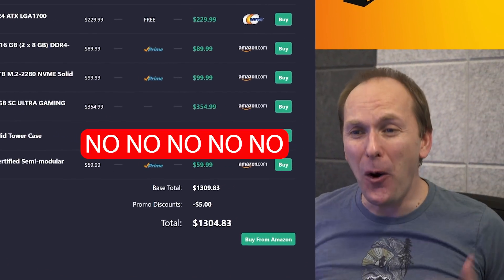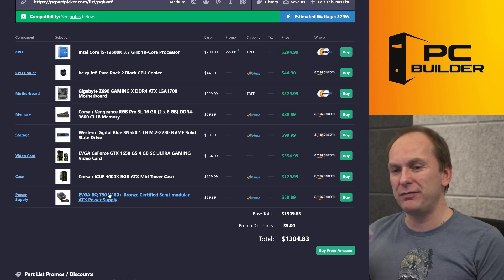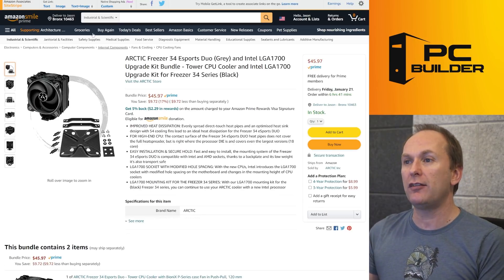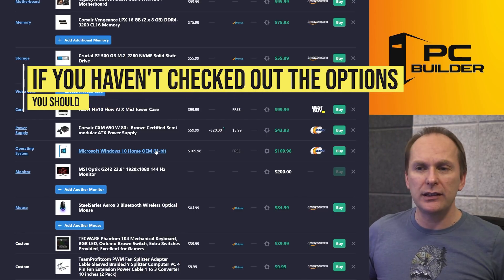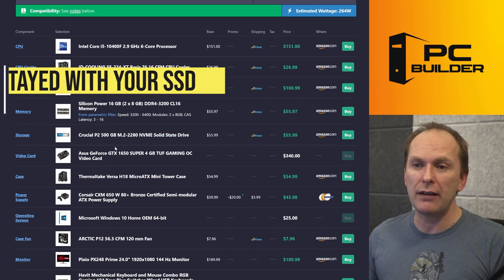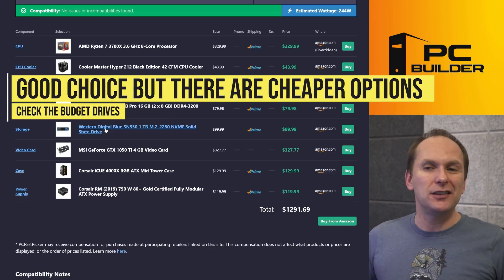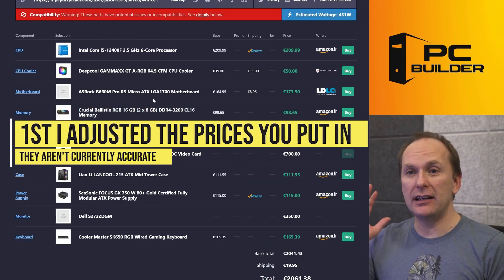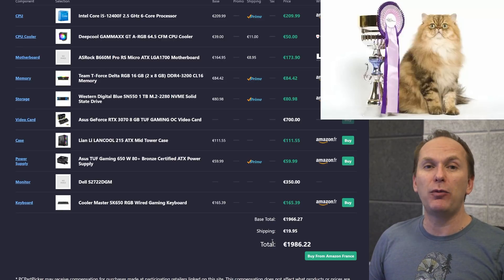🛑STOP🛑 Hurting Your PC Build! Massive Fails to Avoid | Boost My PC Build 2022 Jan EP1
Exploding PSU, Wrong Motherboard, Not Enough Cooling - the list goes on! We review your best PC Build 2022 lists to fix all the mistakes and get you building a PC like a Pro!
▶️ New Customers Exclusive – Get a Free 240gb SSD at Micro Center (in-store)

🔥EBAY GPUs (Used, New & Open Box)
▶️GTX 1650 Super
▶️RX 570 4GB
▶️RX 580 4GB

GPUs in Stock Right Now @ Amazon
▶️NVIDIA RTX 3000 GPUs
▶️RX 6600 & 6600 XT

CPUs - AMD
▶️Ryzen 5950X
▶️Ryzen 5900X
▶️Ryzen 5800X
▶️Ryzen 5600X
▶️Ryzen 5600g
▶️Ryzen 5700g

CPUs - Intel 10th & 11th Gen
▶️i5 11400
▶️i5 10400
▶️i3 10100

AMD Motherboards
🏬B550 Motherboard
🏬X570 Motherboard

Intel Motherboards
🏬Z690 Motherboard
🏬B660 Motherboard

▶️T-Force Delta ARGB 2x8gb 3600 CL18

Storage
▶️T-FORCE Z330 1TB
▶️WD SN550
▶️ADATA SX8200 Pro 1TB

PC Coolers / Case / Fans / PSU
▶️ID-COOLING SE-224-XT White
▶️ARCTIC 34 eSports Duo + LGA1700
▶️Corsair CX550

Boost My PC Build has viewers like you submit their PC Build lists and we go through them to maximize performance. Whether you are looking at a gaming pc build 2022, or just looking for a budget pc build in 2022, we can help you optimize your pc build and learn how to build a pc. GPU prices going down to MSRP might not happen soon, but we've got you covered.

0:00 OMG Noooo!
0:28 Coolest Tech Place on Earth!
1:08 $1300 Budget Gaming PC
1:35 Nooooooo! What is this?
2:31 Is this Build Doomed?
3:30 Why is this mistake so common?
4:01 Fundamental Rule of Gaming PC Building
4:36 Let's Boost This Build!
4:50 Best Value GPU Right Now *In Stock*
5:26 Is This The Best Budget Gaming CPU Now?
6:56 Fixing Your RGB & Cooler Issues
8:06 How Much did we boost it?
8:26 The Craziest APU Build Ever
8:54 The NZXT Virus Strikes Again!
9:41 120mm AIO vs Budget Air Cooler
10:01 Don't Need B550 for Ryzen 5600g
11:03 Must You Buy Windows for $110?
11:46 Upgrading The Wrong Way Costs $$
12:18 Massive Boost to Your "Gaming" Build
12:49 Used GPU prices Dropping FAST Now
13:52 The Budget Gaming CPU KING Right Now
15:15 Treating the NZXT Virus!
16:13 We Super Boost This PC!
16:42 $1500 VR Gaming PC
17:16 WTF is This GPU for This Price??
17:56 VR Gaming System Requirements
18:30 OMG AGAIN? Always This Mistake!
19:18 Let's Boost This Build! Ryzen vs Intel
19:52 How to Reduce Cost & Improve FPS
20:49 The CRITICAL Upgrade - GPU Powah!
22:02 Look at this massive boost!
22:25 1440P AAA Ray Tracing Gaming PC
22:56 You Are WAAAY Over Budget
23:22 SSD Issues Right off the Bat
23:52 I'm Not Sure This Works
24:35 Let's Boost This Build!
25:02 Where are the B660's??
25:40 Sata Vs NVME - Best Deal?
26:25 Where did we end up on performance?
26:46 The CAT wants you to do this